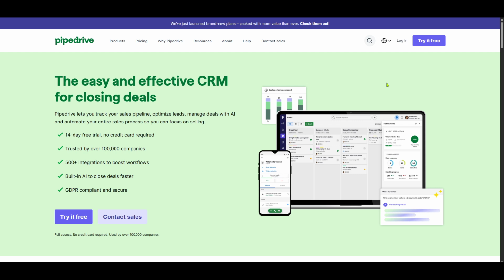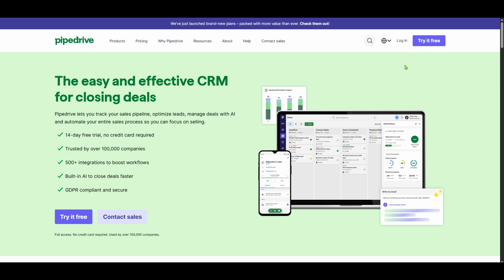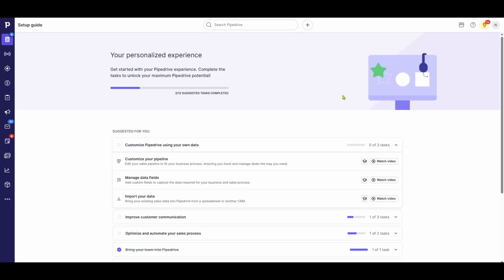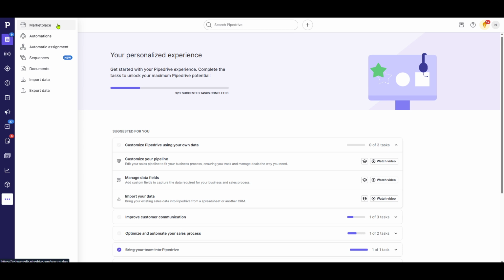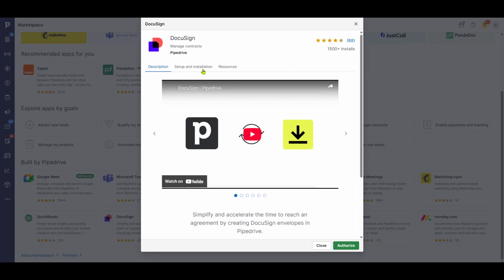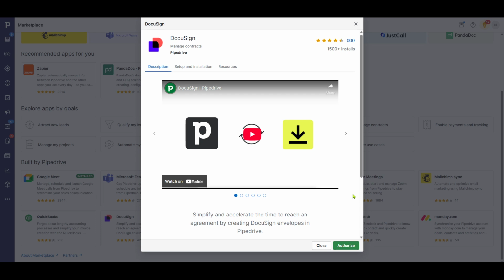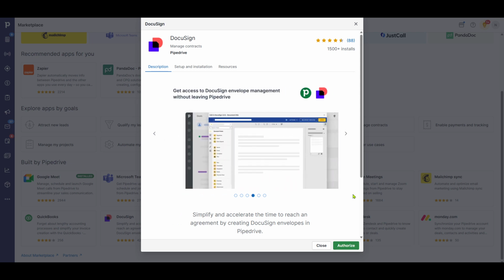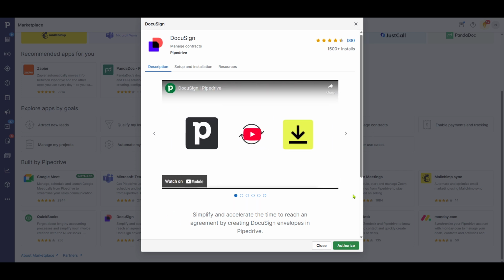How To Link Connect Docusign To Pipedrive Crm [2025 Guide]